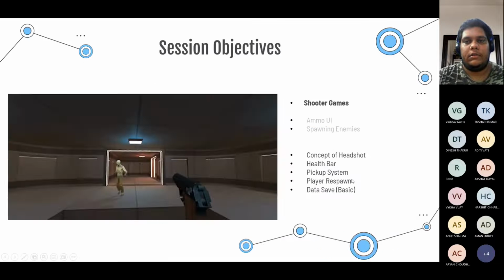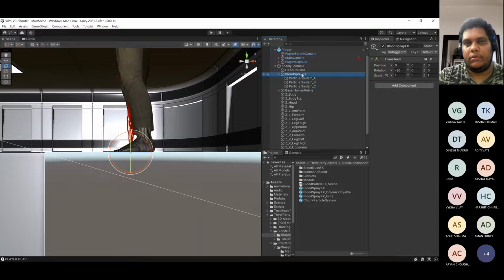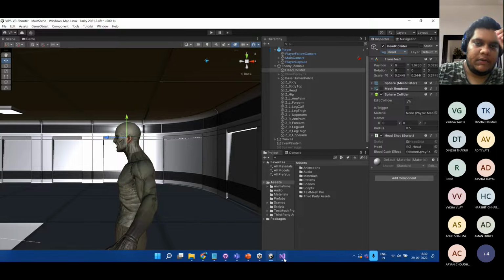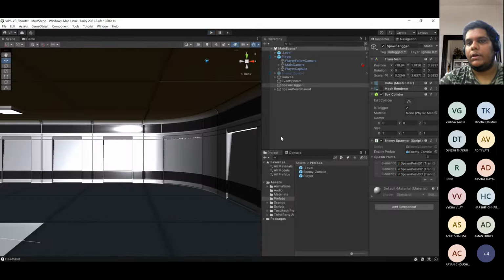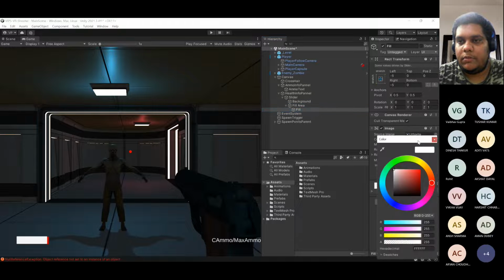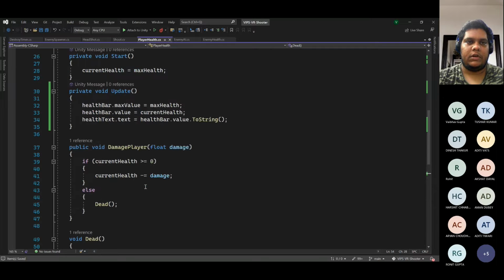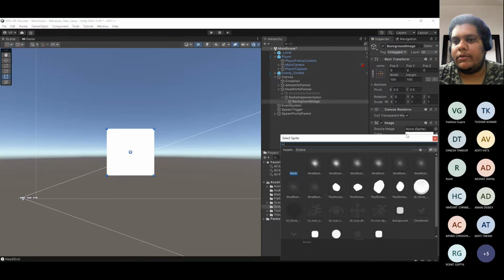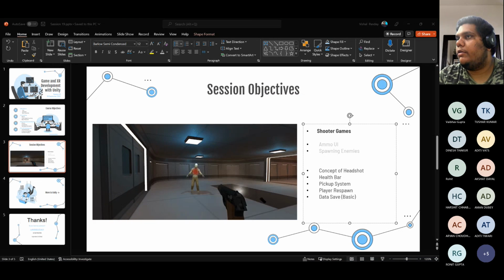Session 20 Value Added Course on VR Development Using Unity for VSIT, VIPS